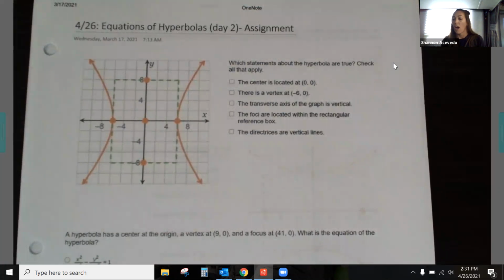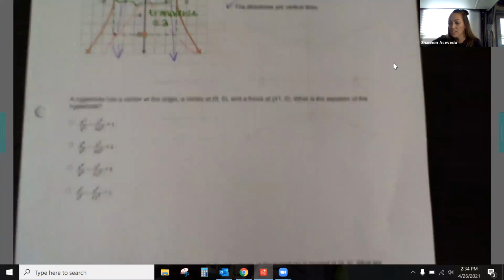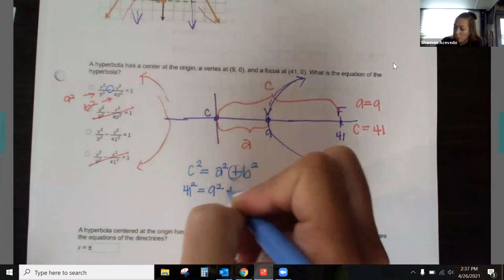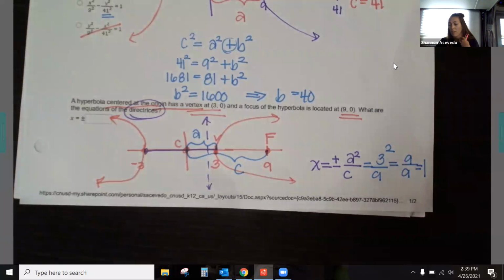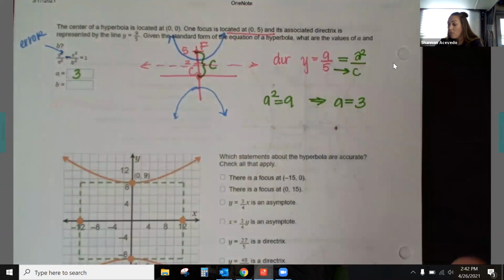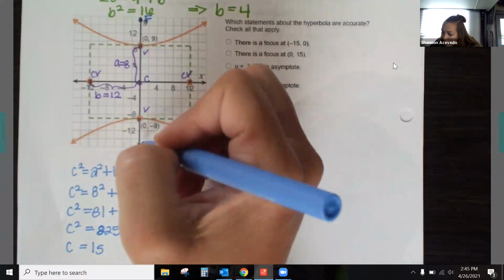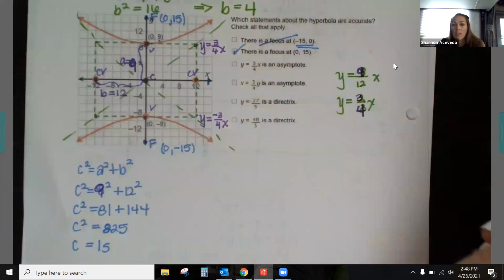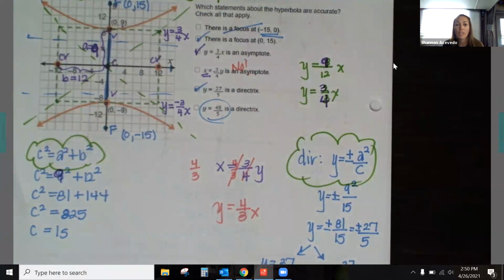4/26: Equations of Hyperbolas (day 2)